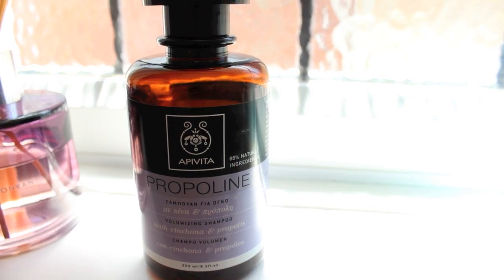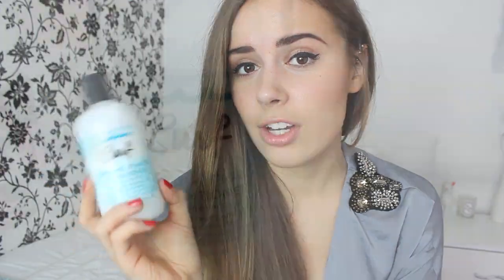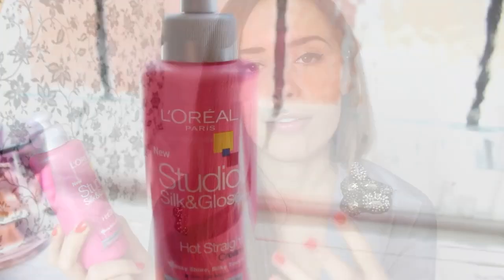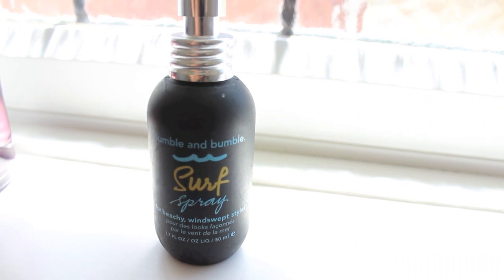Hair Care Routine | Hello October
What I'm Wearing:
Dress: Zara
Face: Origins Vitazing Moisturiser, Collection Lasting Perfection concealer in shade 3, Wild About Beauty Multi Purpose Tint in Lynne, Collection Fast Stroke Liquid Eyeliner, Maxfactor False Lash Effect Mascara, Rimmel Professional Eyebrow Pencil in Black/Brown.
Nails: Essie Meet Me at Sunset

Products Mentioned:
Apivita Volumising Shampoo
Bumble and Bumble Creme Rinse Conditioner
Living Proof Prime Style Extender
Redken Extreme Anti Snap Leave In Treatment For Distressed Hair
L'Oreal Studio Hot Straight Creme
Oribe Dry Texturising Spray

Occasionally I am sent products for review but they will only be featured if I truly like them and use them regularly. If these appear in a video they will be marked above with a "*". Everything else has been paid for with my own hard earned pennies.